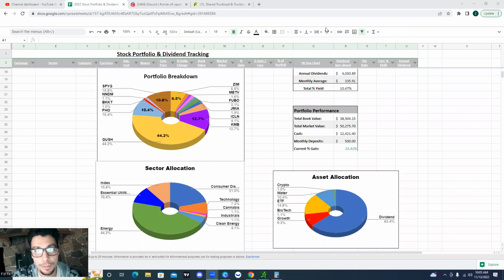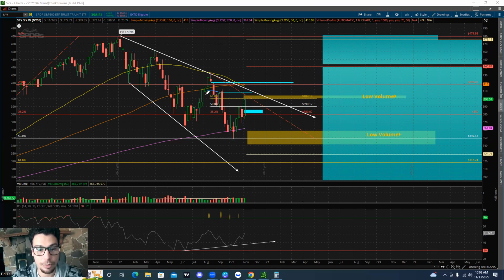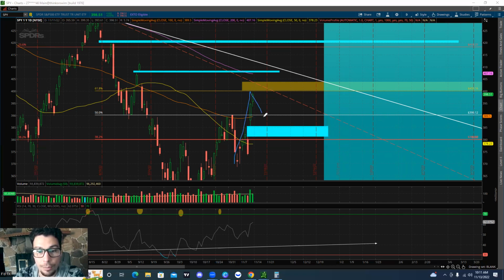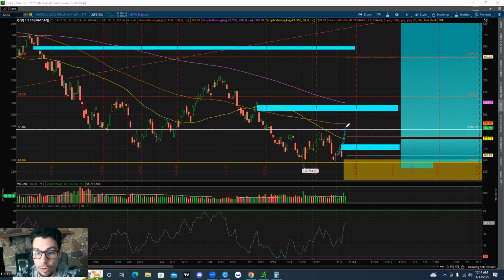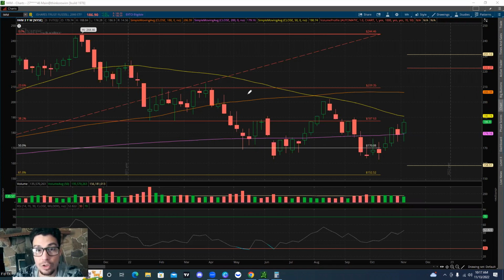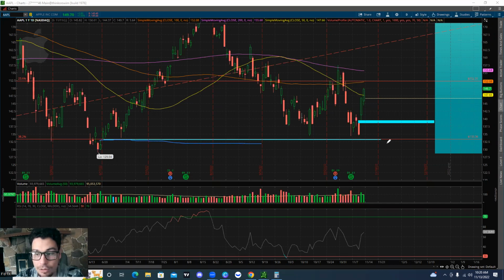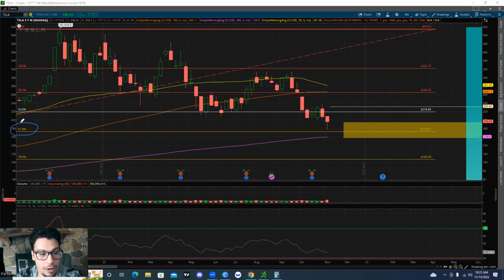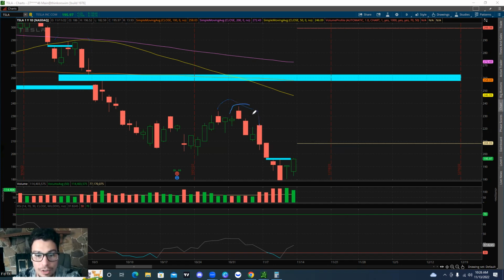🚨CRITICAL LEVELS🚨- Top Stocks To Trade *SPY TSLA QQQ AAPL IWM*